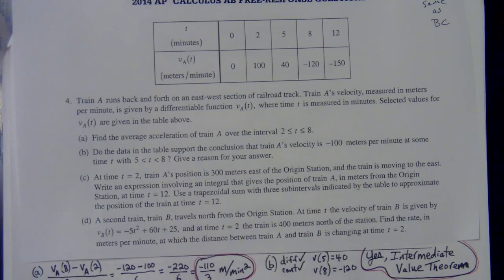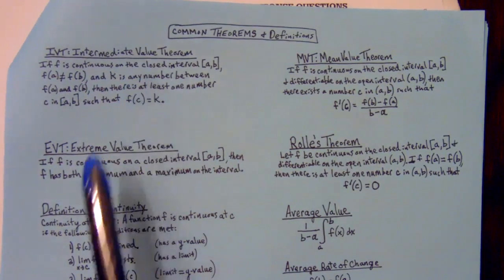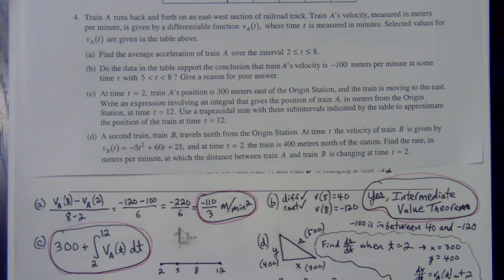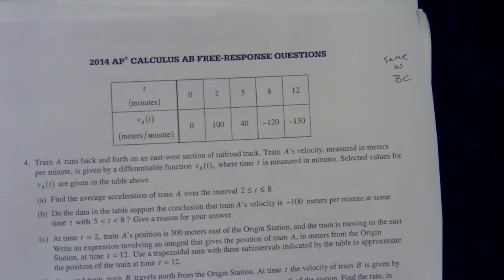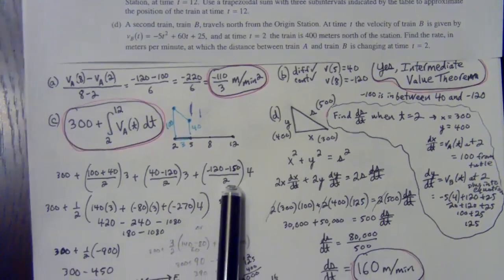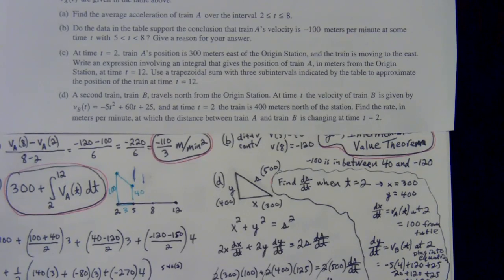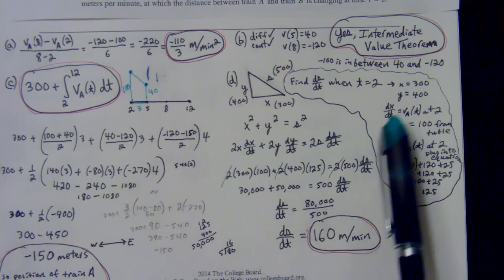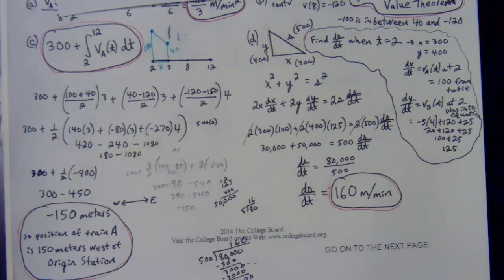2014 AB/BC Same #4 (VelAccel, IVT, TrapSum, Related Rate)